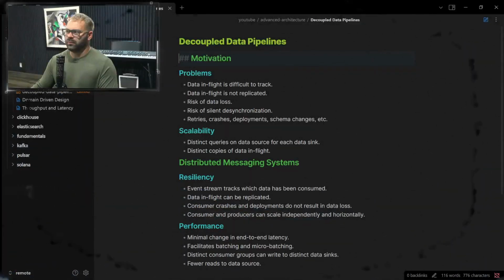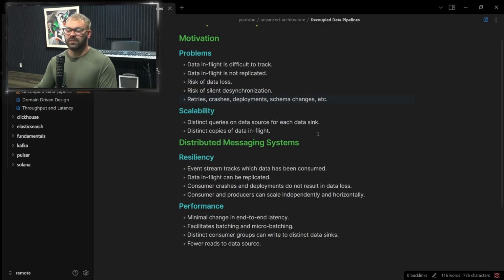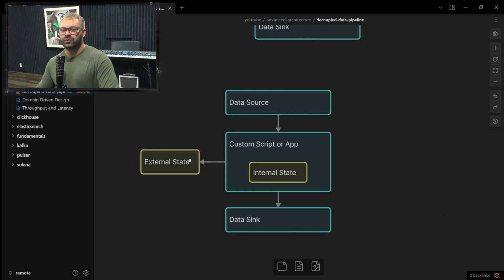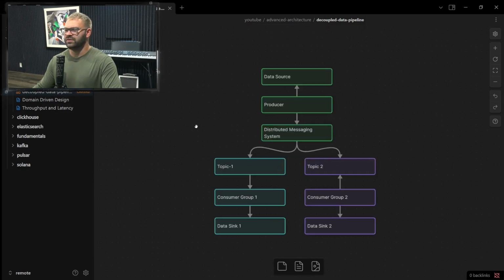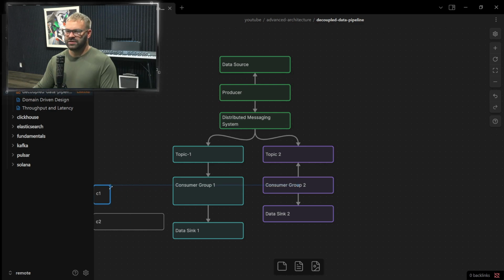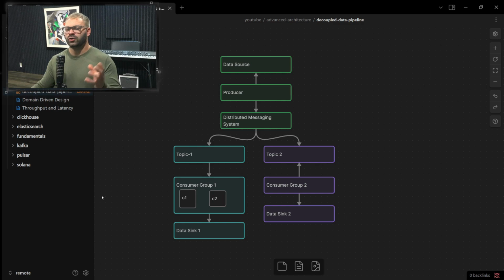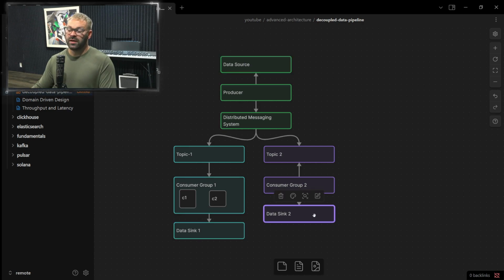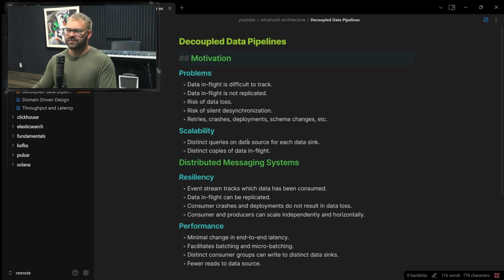EP3 - Advanced Concepts for Data Systems Architecture - Decoupled Data Pipelines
Decoupling data pipelines with Kafka, RabbitMQ, Apache Pulsar, Redis Streams, or other distributed messaging systems has many benefits.